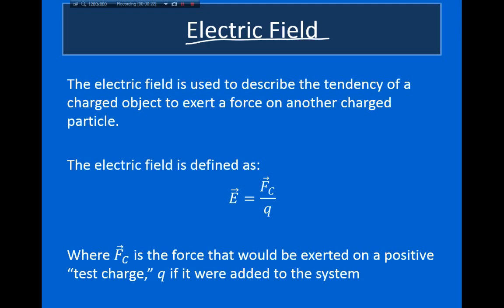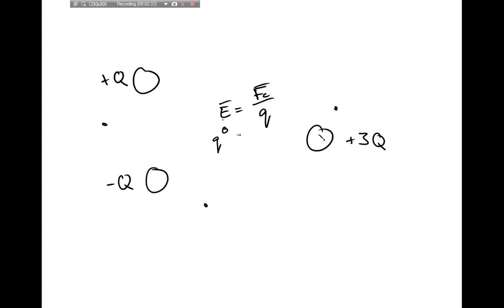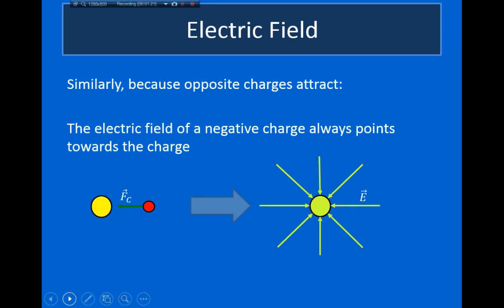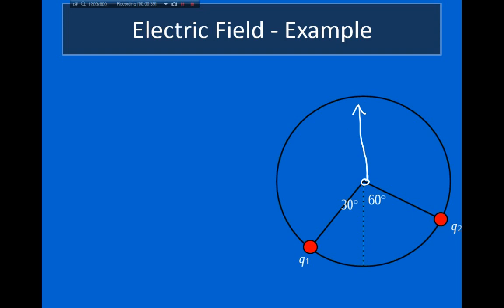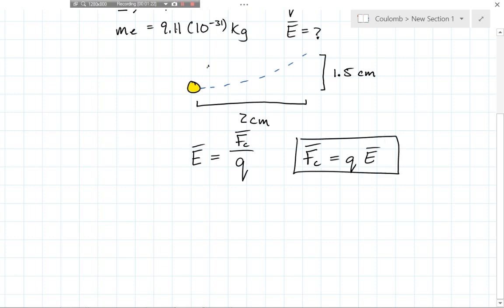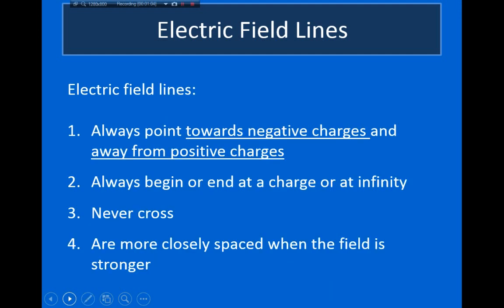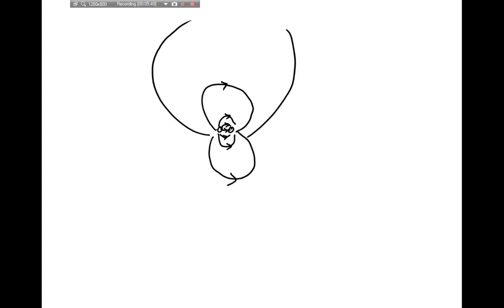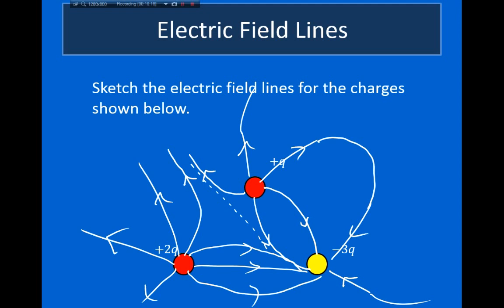WAHS - AP Physics: Electric Fields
Lecture on Electric Fields.